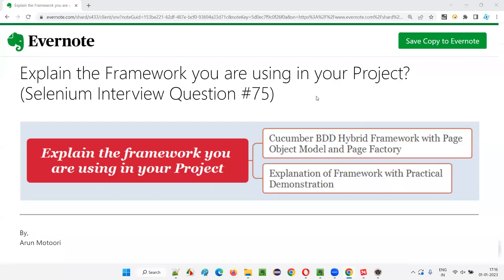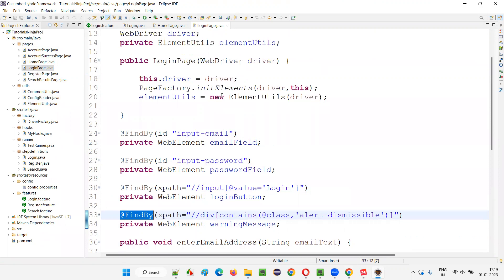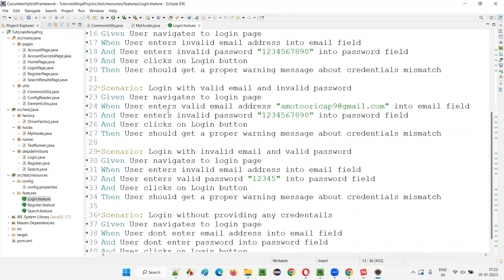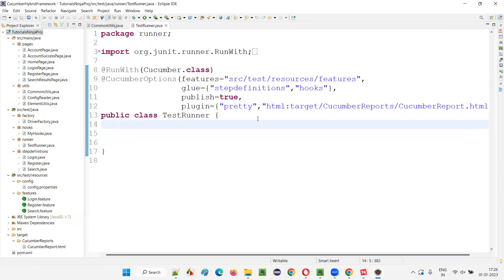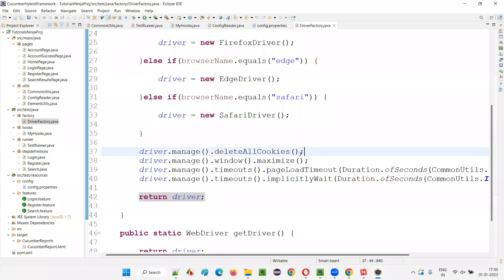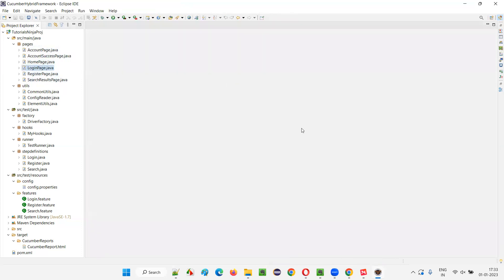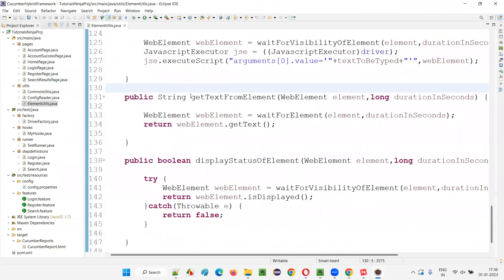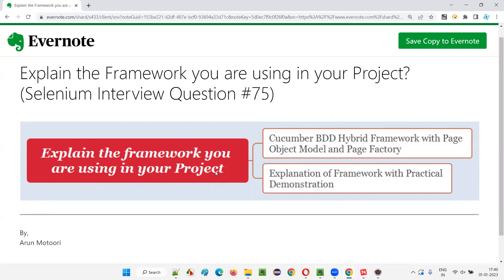Explain the Framework you are using in your Project? (Selenium Interview Question #75)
In this session, I have explained and practically demonstrated the answer for one of the Selenium Java Interview Questions - Explain the Framework you are using in your Project?